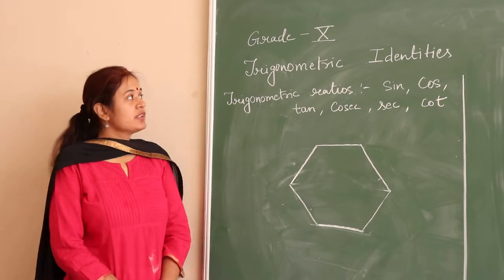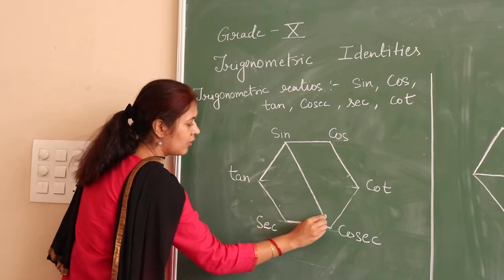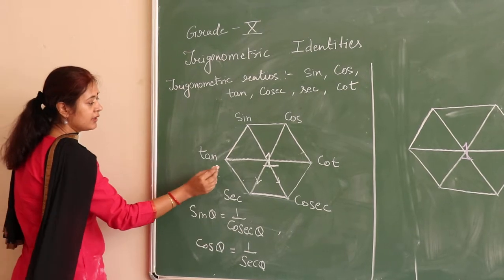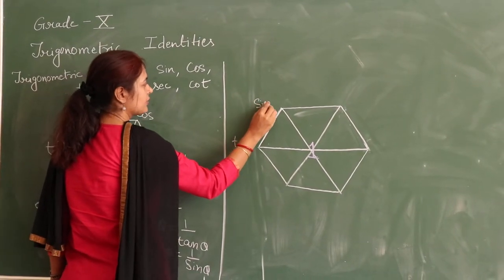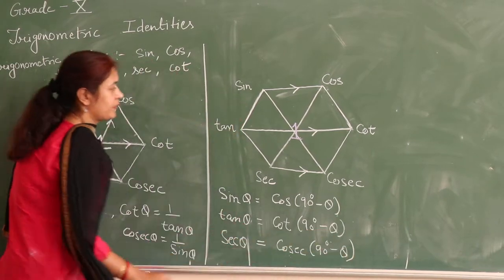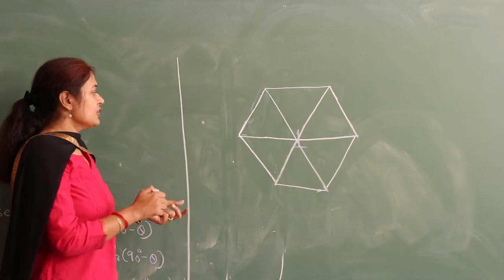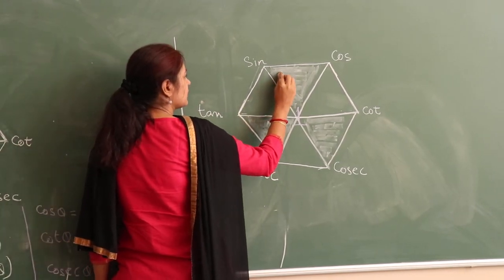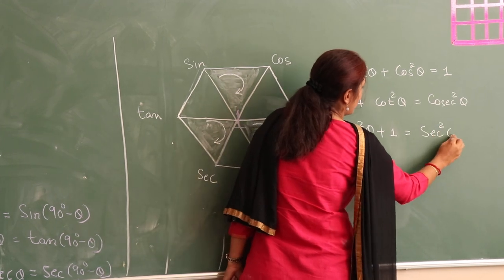Trignometric Identities (Maths) - Class 10 at GIIS Chinchwad